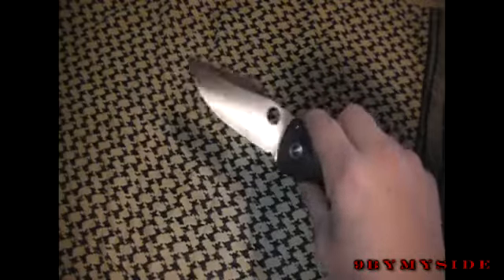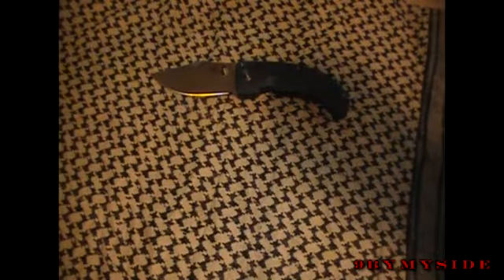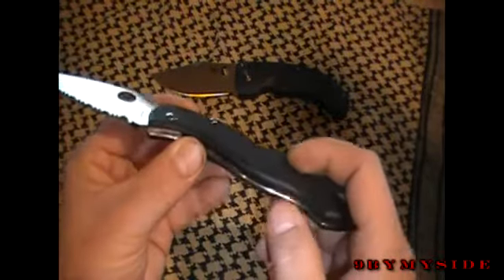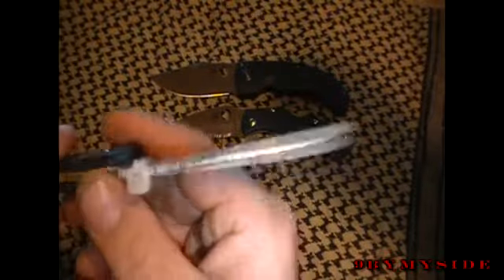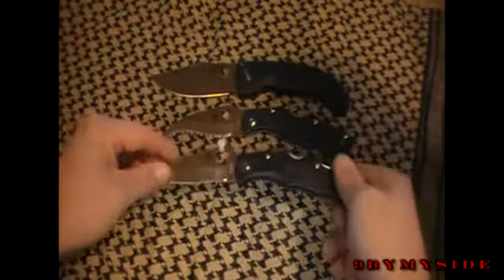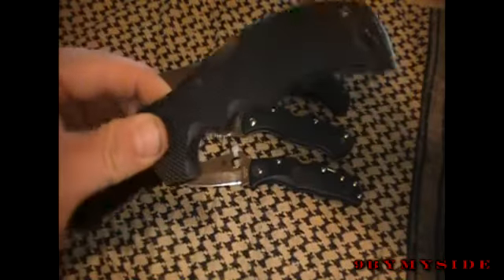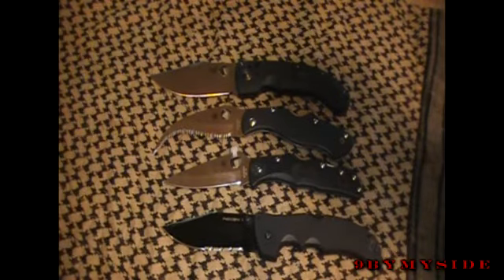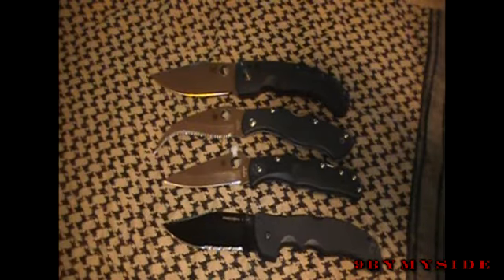TAGGED!!! SHOW MY TWO FAVORITE KNIVES